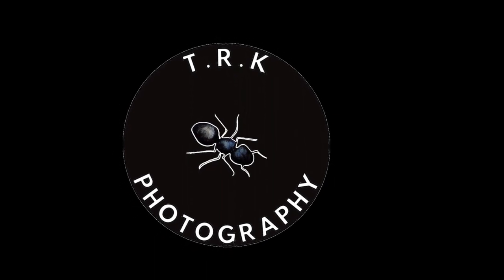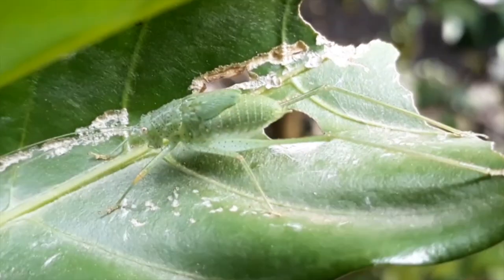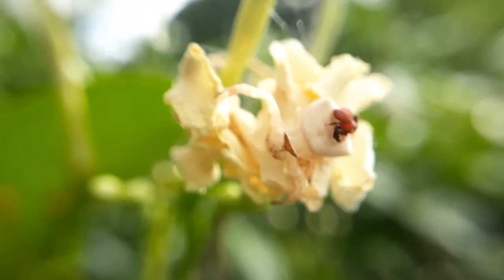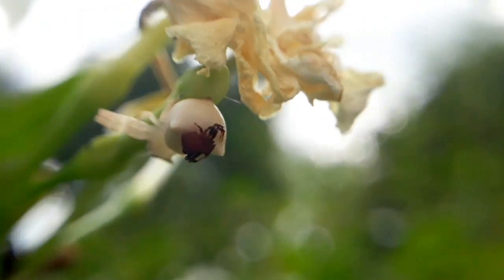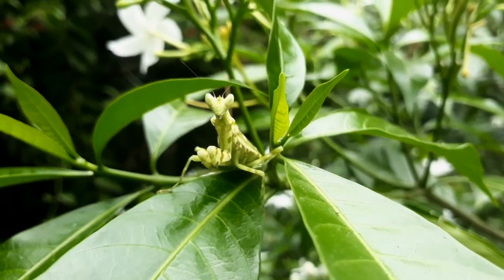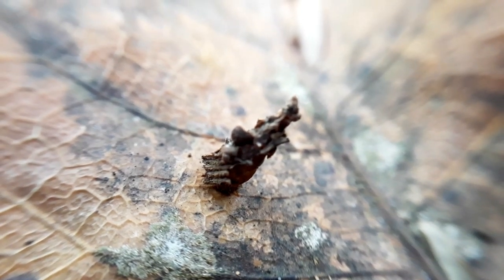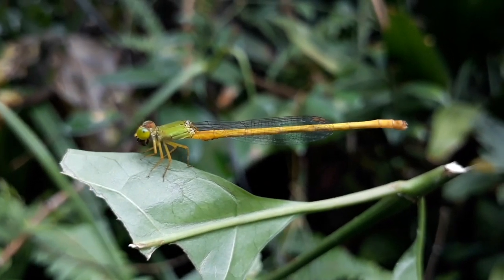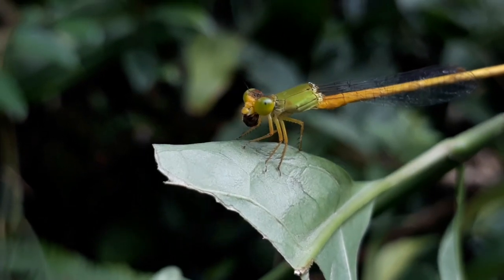Top 5 Best Insect Camouflage You Will Ever See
Here are the Top 5 Best Insects Camouflage you will ever see in a garden related to best camouflage. Here you will learn alot about these amazing camouflage insects (natures secrets)  in a garden. We try to provide educational videos to help you learn more about our nature and hope to make you understand the importance of nature.